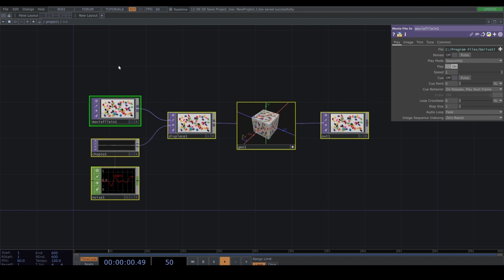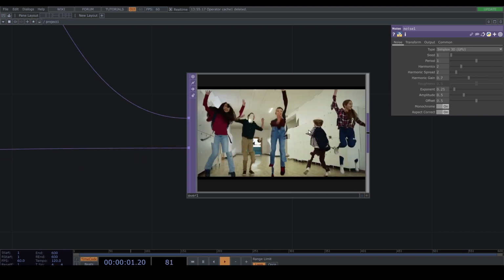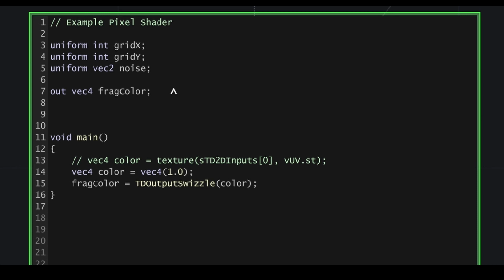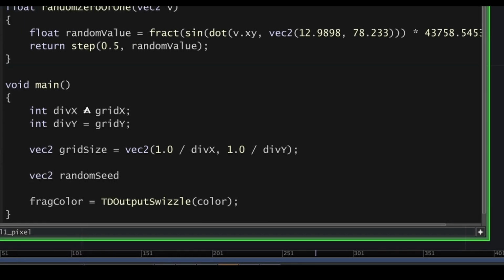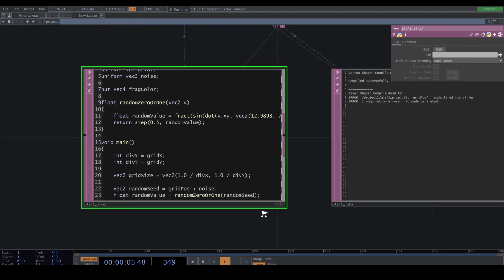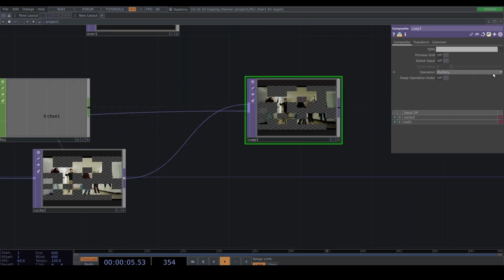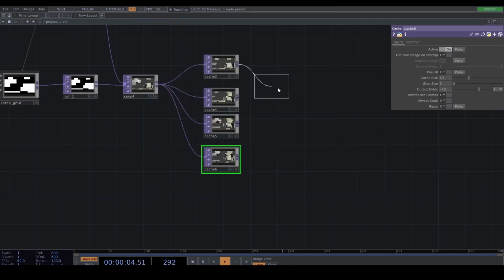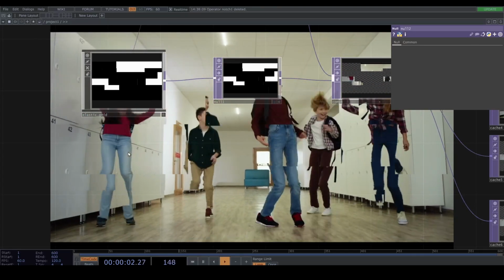I CAN'T control my body!! - INTERACTIVE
Elastic Grid TOX

Chapter
0:00 Intro
1:15 Basic Concept
3:16 Mask
3:35 Cache
4:25 Voxel Mask
12:27 Elastic Grid